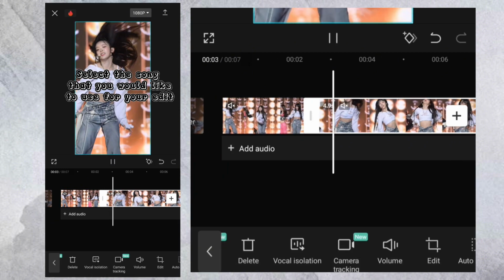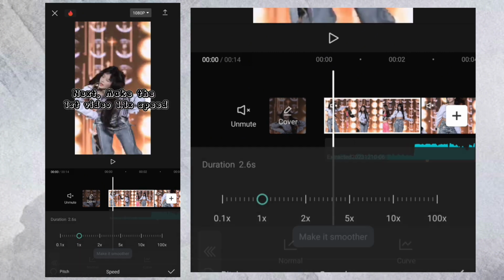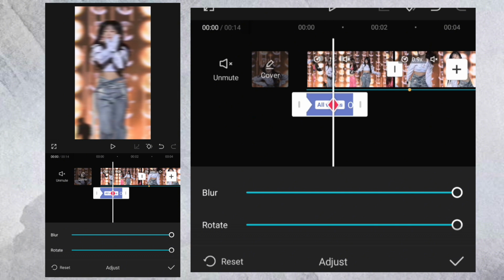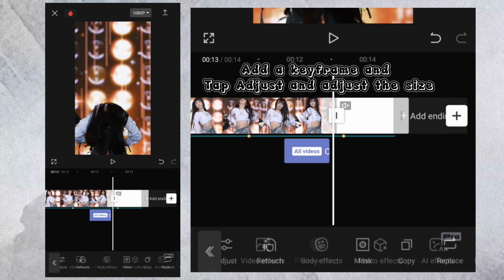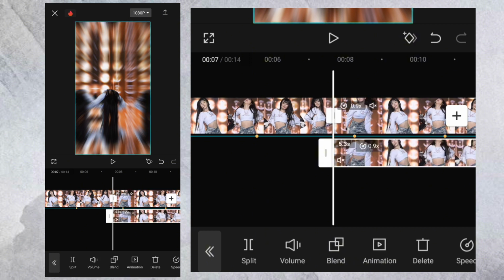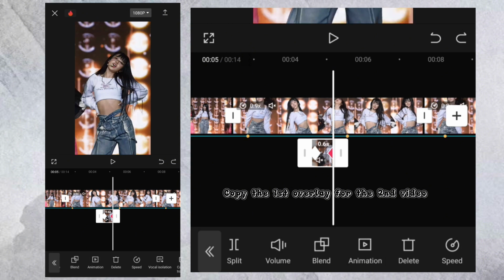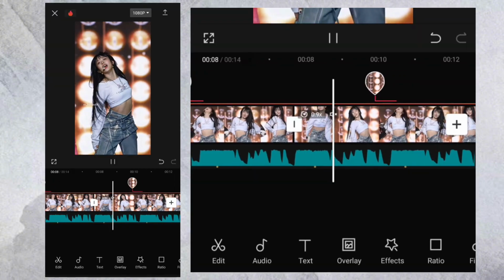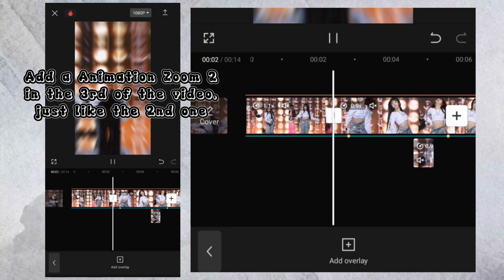"California love" HANNI from New Jeans | Edit Tutorial in Capcut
CALIFORNIA LOVE CAPCUT EDIT
HANNI FROM NEW JEANS

Your support means a lot to me. Thank you again, and have a great day!

📌 Ghost effect
📌My Coloring
📌Heart Mask Edit
📌Oblique Blur

The music background used in this video is not owned by me.